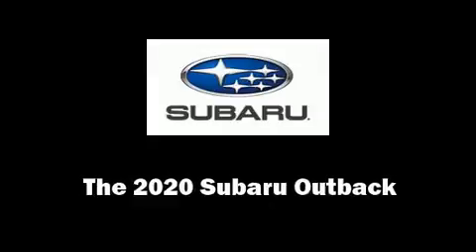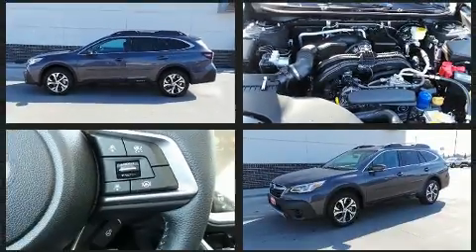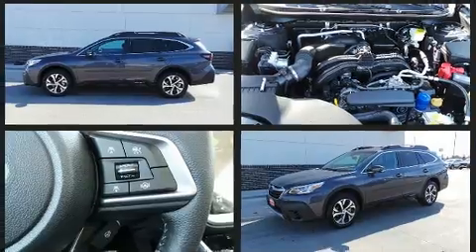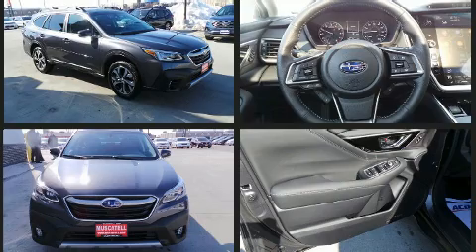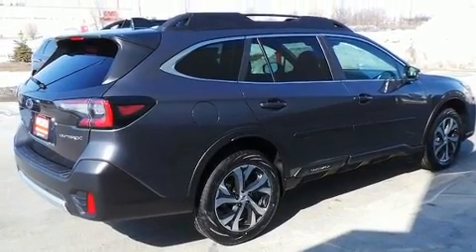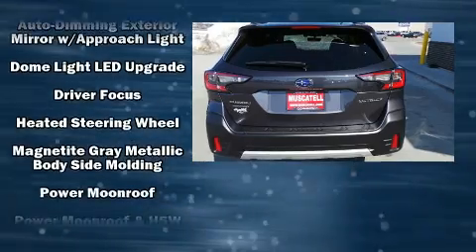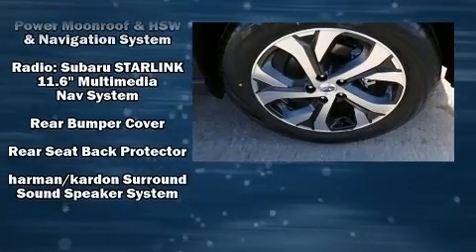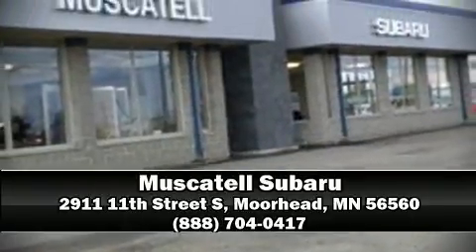2020 Subaru Outback Limited in Moorhead, MN 56560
Muscatell Subaru
2911 11th Street S

Load your family into the 2020 Subaru Outback. Under the hood you'll find a 4 cylinder engine with more than 170 horsepower, and for added security, dynamic Stability Control supplements the drivetrain. A wealth of standard features means that you no longer have to sacrifice. Like leather upholstery, power front seats, a built-in garage door transmitter, heated front and rear seats, heated steering wheel, power moon roof, turn signal indicator mirrors, and more. Take assurance in side curtain airbags, providing head protection in the event of a severe collision. You will have a pleasant shopping experience that is fun, informative, and never high pressured. Please don't hesitate to give us a call.